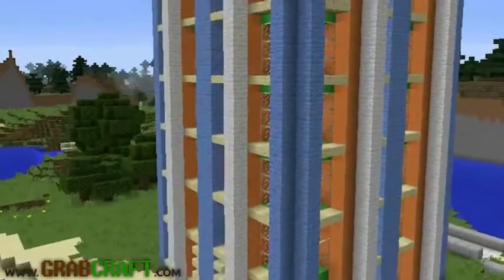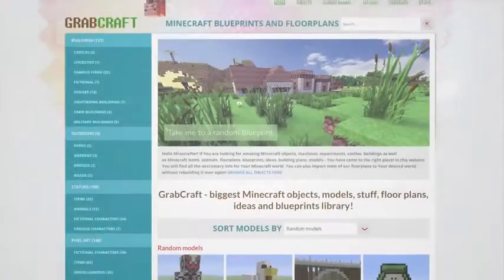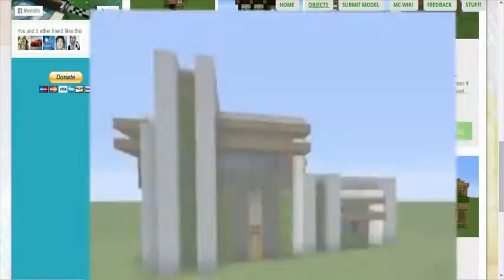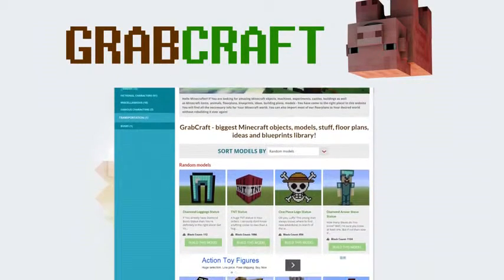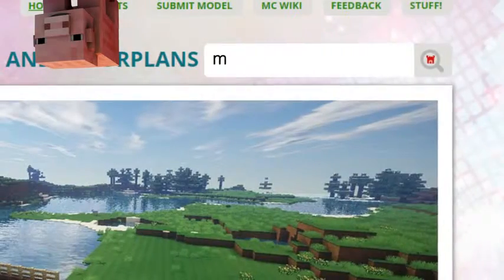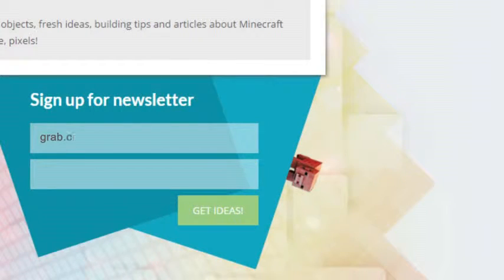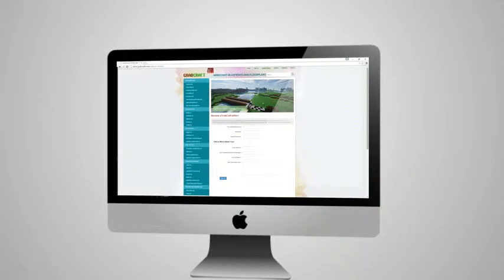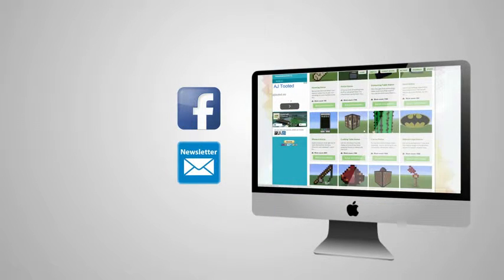Want to find free minecraft all about?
may be relatively new website, but we have hundreds of blueprints.

Did You ever wish You had floorplans for pixel art in Minecraft? Your worries come to a stop right now! On our website You'll find different pixel art to build by following our blueprints! We have blueprints for houses and castles, hotels and skyscrapers, mansions and villas, airports and air traffic control towers, malls and shops, pixel art and thousands of more!